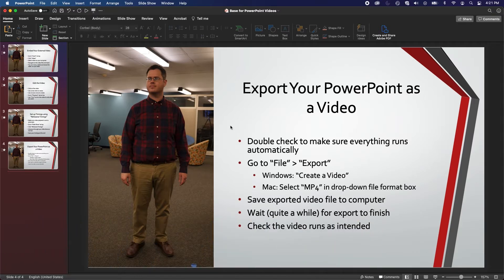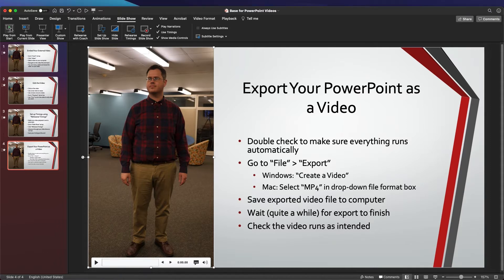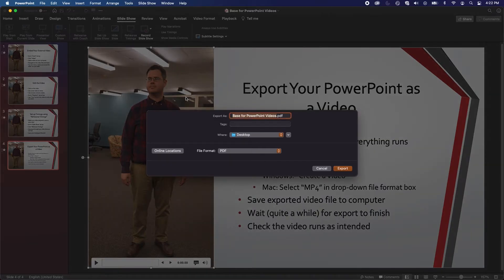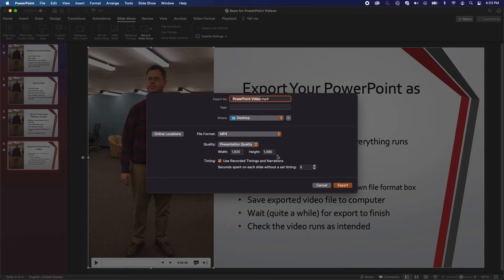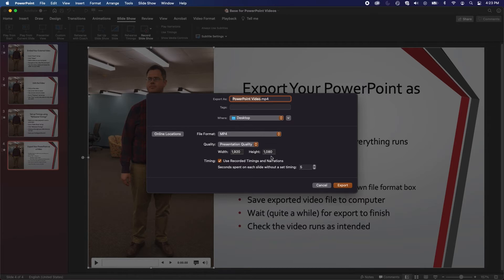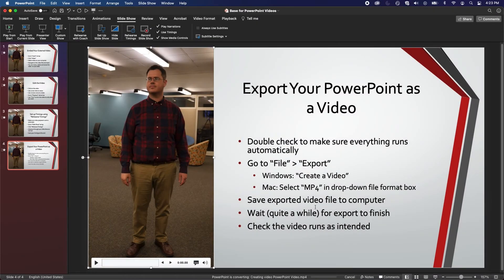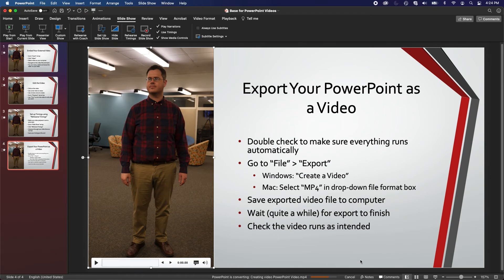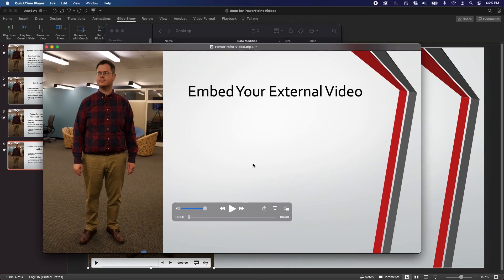Creating PowerPoint Videos: Exporting a PowerPoint as a Video (Mac)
In this video, you'll see how to export a timed PowerPoint as a video on a Mac. This is the final step in the process of creating a PowerPoint video.